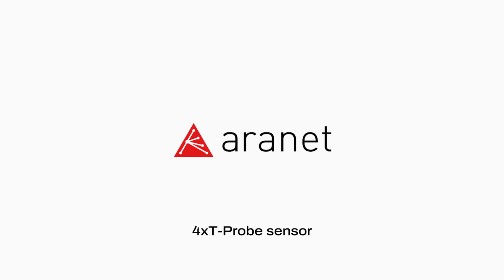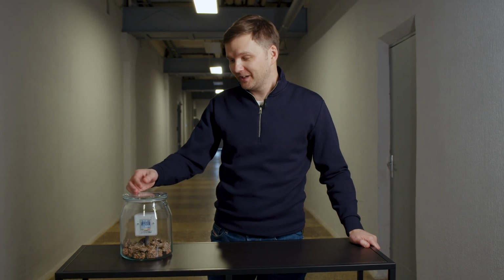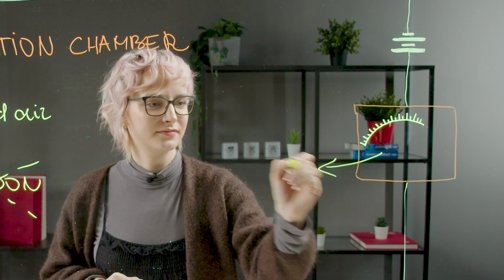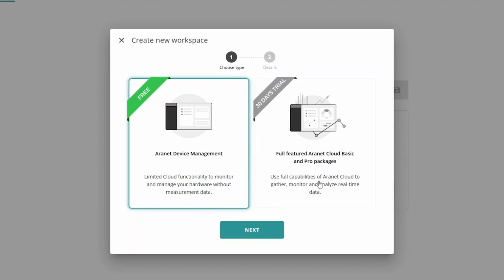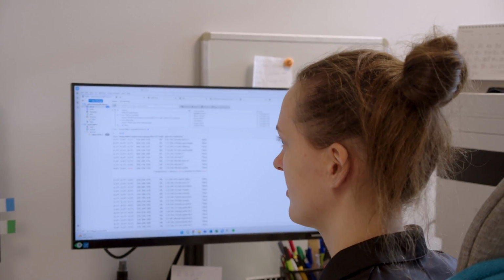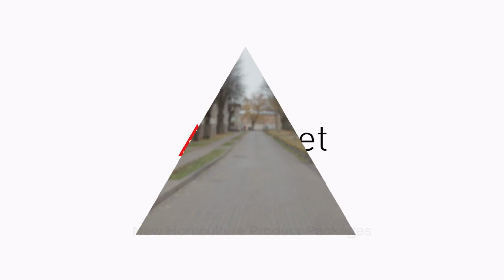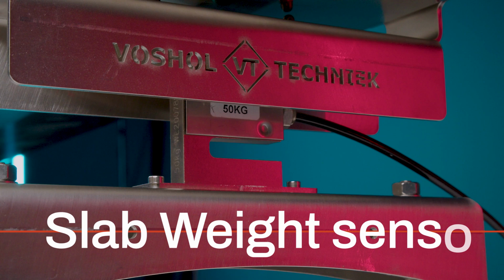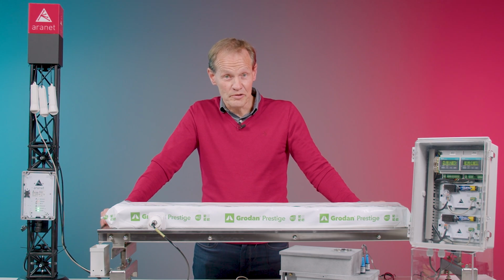Aranet Product Updates – Spring 2025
Aranet has recently launched several new sensors, Aranet Cloud features, and other products. This video provides an overview of the latest updates up to February 2025.

See more details about all the new products